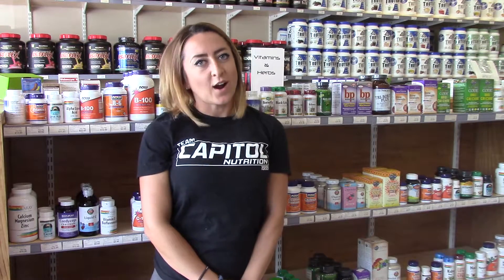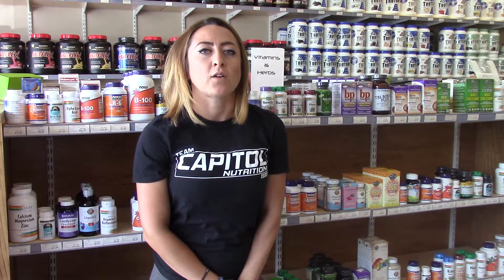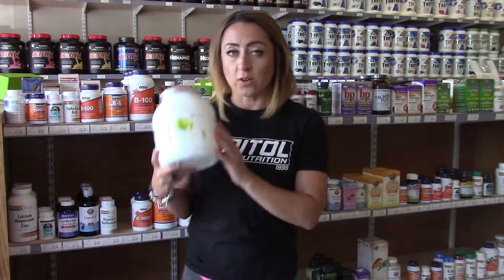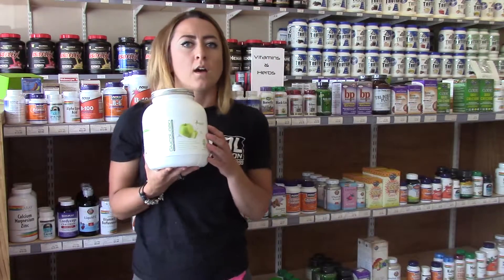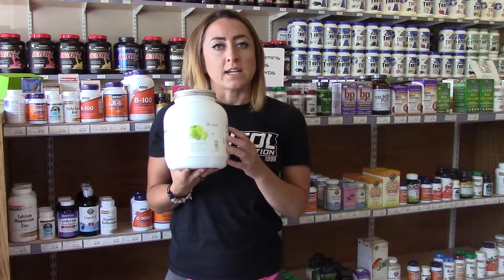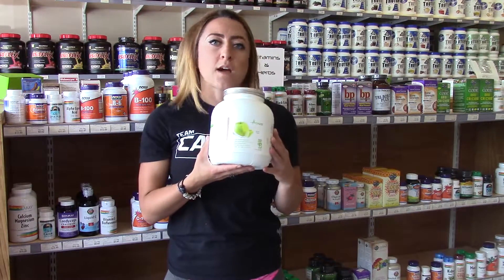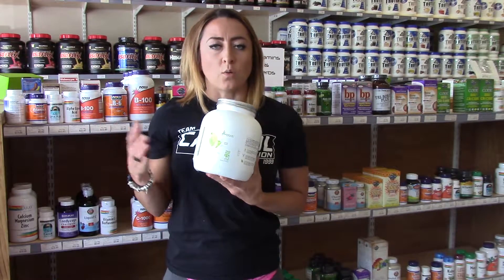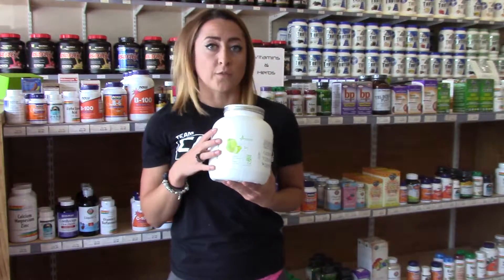Metabolic Nutrition Glycoload Review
Now you can carb load without the side effects of carb loading. Take this right after a workout and your muscles will absorb the glycogen like a sponge.